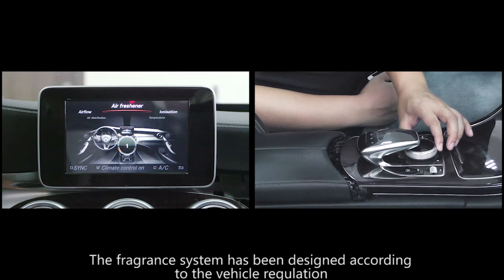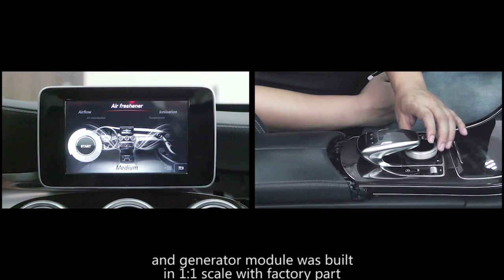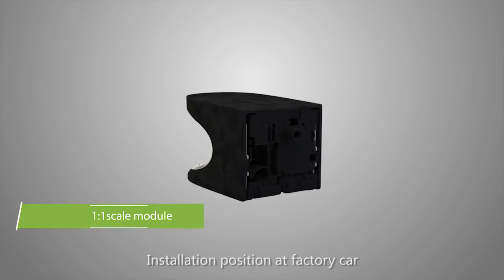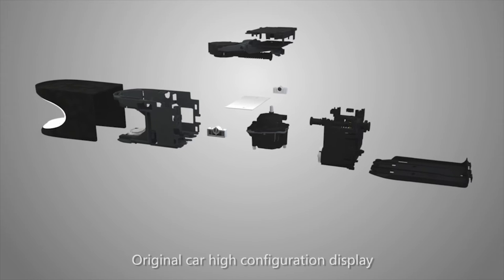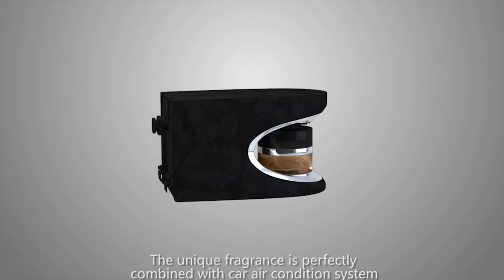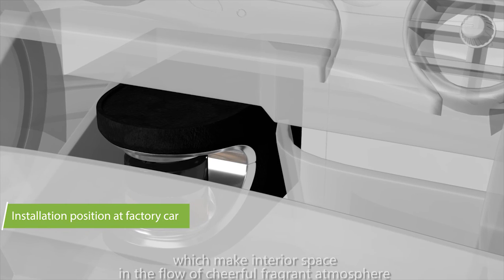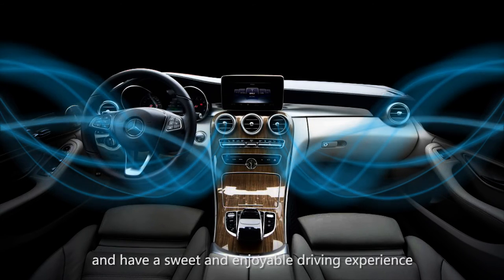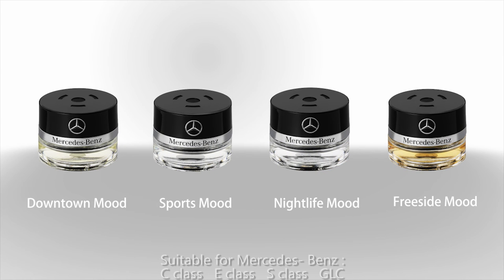New Fragrance system for Mecerdes-Benz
New product for upgrading your car fragrance system